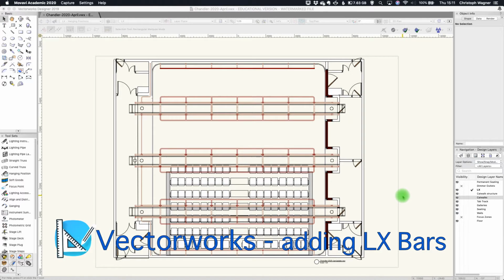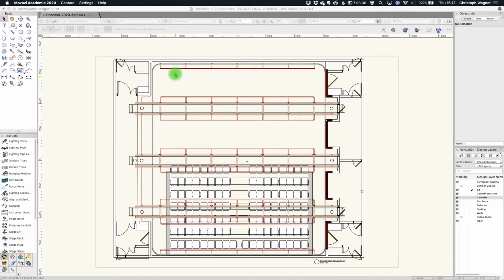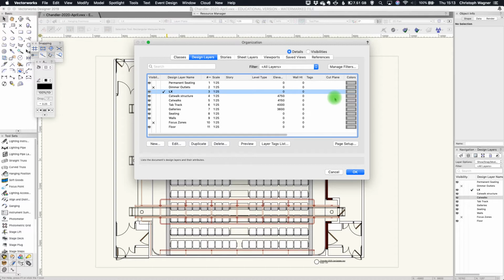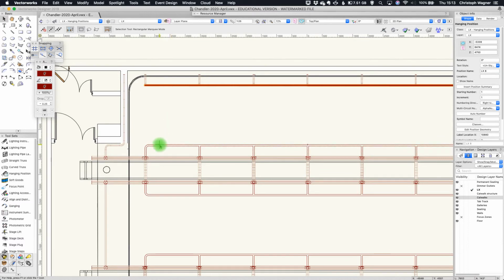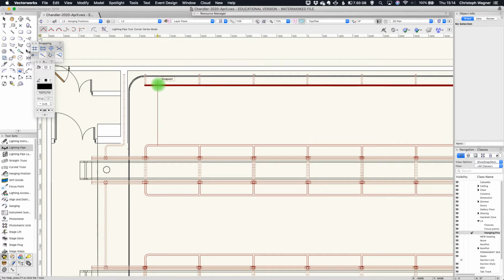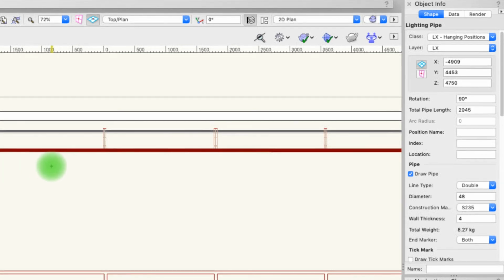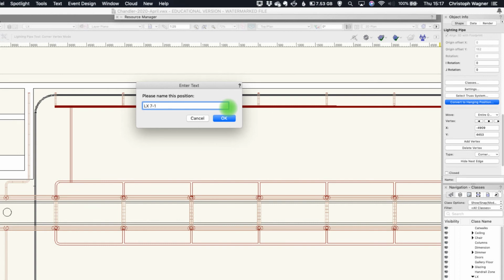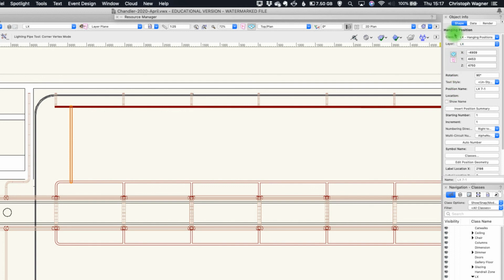VWX-LX Bars CST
How to add lighting bars as "Hanging Positions" (VWX 2019)